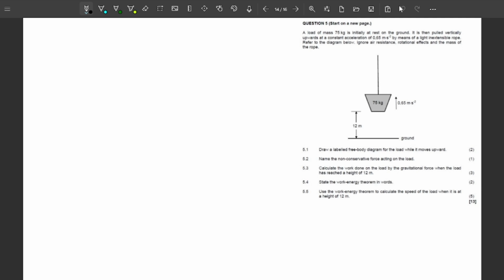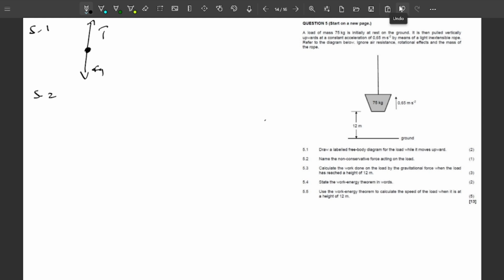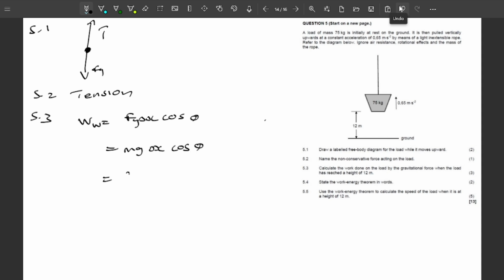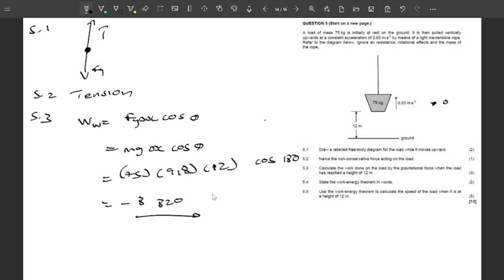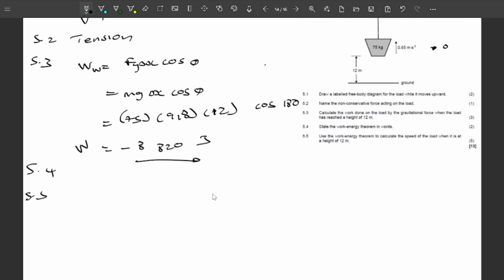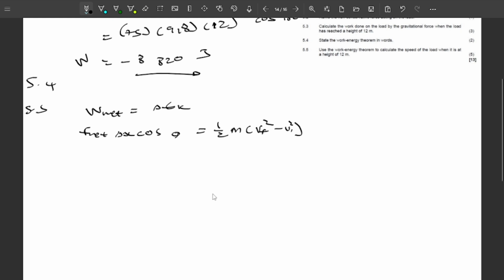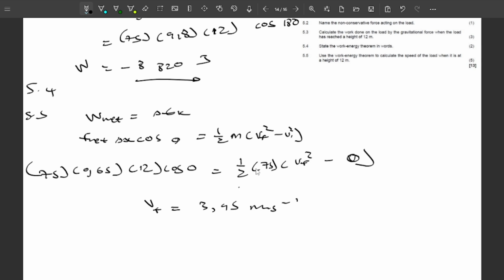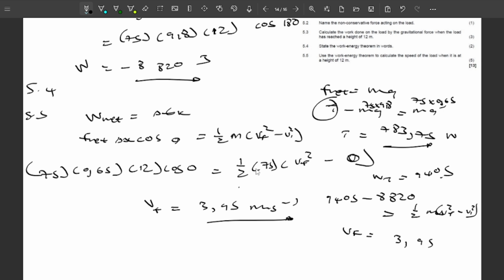Grade 12 Physics | Work, Energy and Power Question | Part 3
Ready to put your physics knowledge to the test? 💡
In this video, we dive into Work, Energy, and Power with a set of fun, challenging, and exam-ready activities designed especially for Grade 12 Physical Sciences learners!

🎯 What you'll practice:
Calculating work done in different scenarios
Understanding and using kinetic and gravitational potential energy
Applying the Work-Energy Theorem
Solving power problems in real-world contexts
Mastering units and conversions the smart way

These activities are based on real past paper questions and everyday physics examples to help you learn by doing and build exam confidence.

📚 CAPS-aligned | 💪 Boost your problem-solving skills | 🇿🇦 Perfect for South African learners

🎥 Watch, pause, and try the problems yourself — then check your answers with us